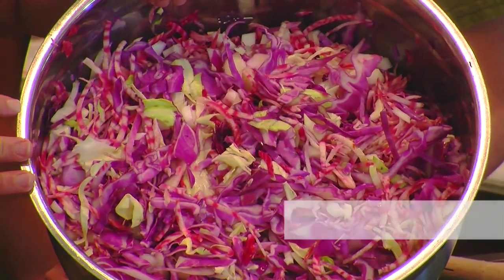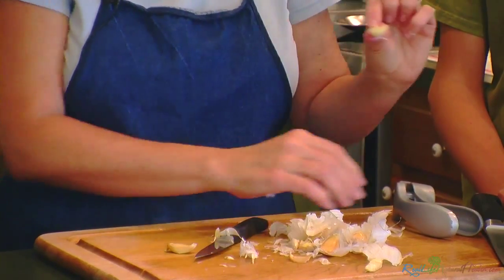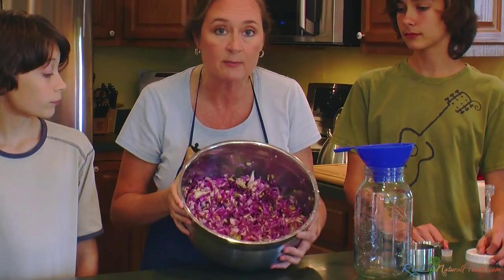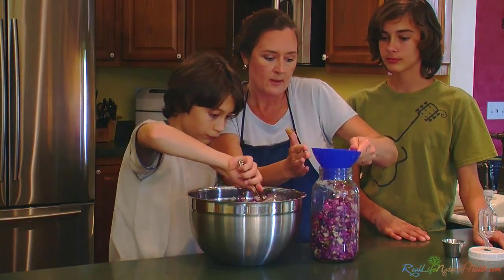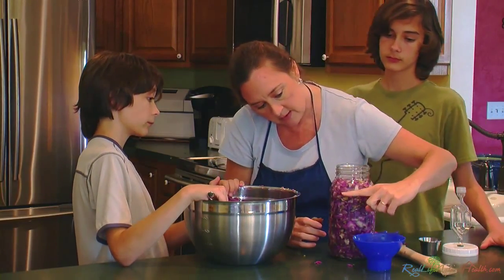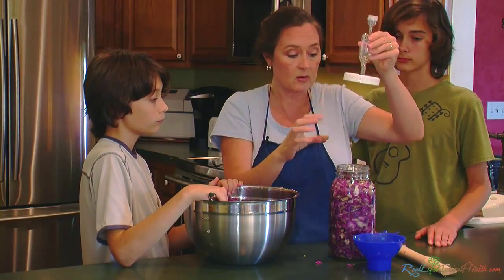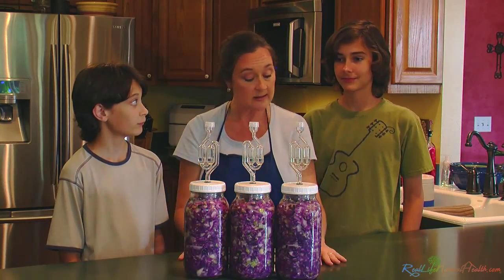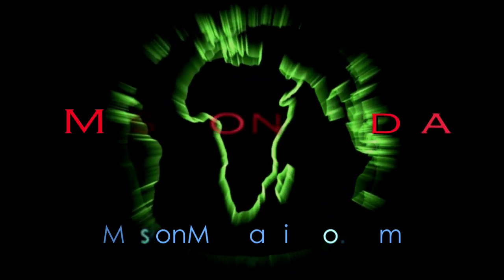Making Cultured Sauerkraut Part 2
A step-by-step video of how to make homemade cultured sauerkraut.